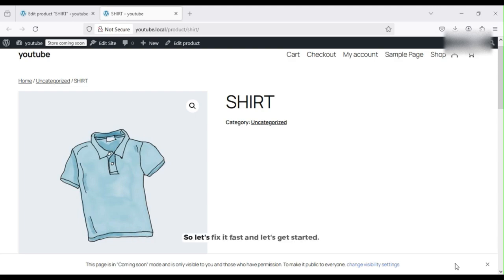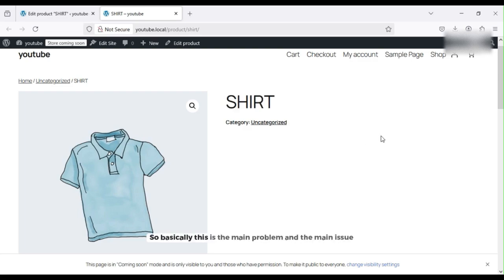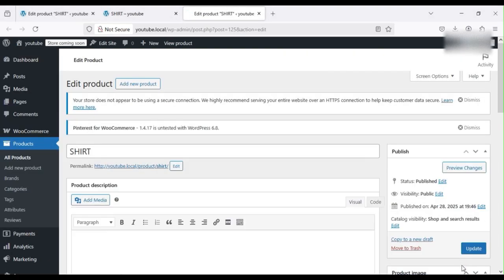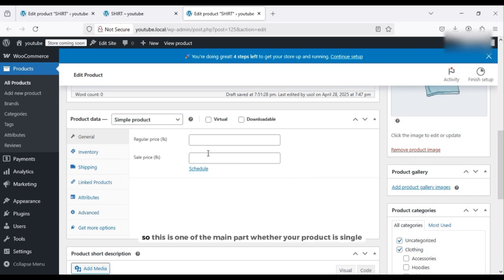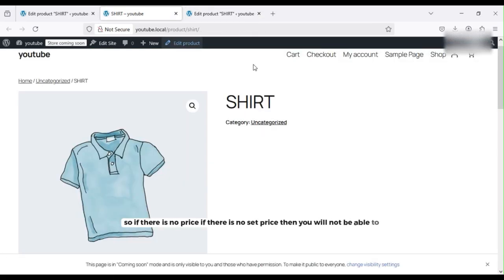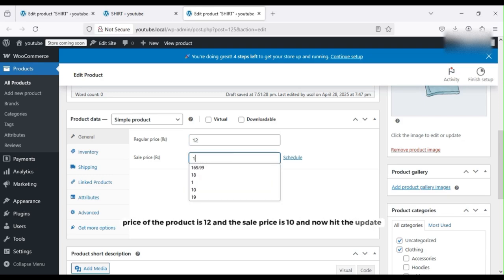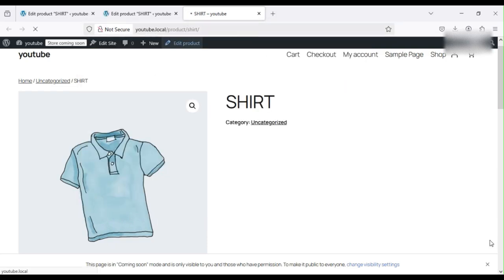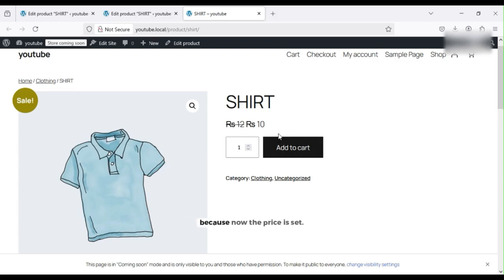Add to Cart Not Working WooCommerce – Solve It in Minutes!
Are you facing the frustrating issue where the Add to Cart button is not working in WooCommerce? Don’t worry — you're not alone, and the fix is simpler than you might think! In this step-by-step tutorial, I’ll walk you through one of the most common problems WooCommerce users face: customers can’t add products to their cart, which can seriously hurt your sales.

In this video, you’ll learn exactly why the Add to Cart button might not be showing and how to quickly resolve it by checking your product settings — especially the regular price and sale price fields. Whether you’re a beginner or have some experience with WordPress and WooCommerce, this guide will help you troubleshoot and solve the issue in just a few minutes.

Make sure to follow along and double-check your product pages. If your product has no price set, WooCommerce won’t show the Add to Cart button — and that’s where the problem usually lies. After watching this video, your store should be back in action and ready to convert visitors into customers.

Got questions? Drop them in the comments — I always reply!